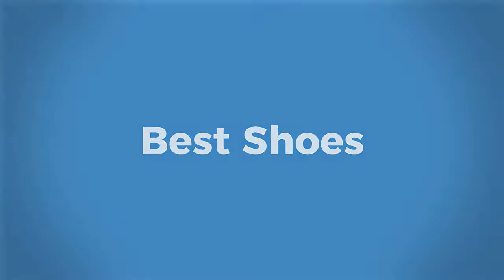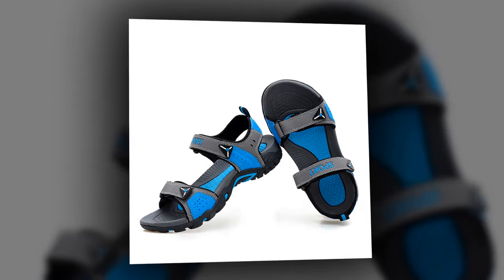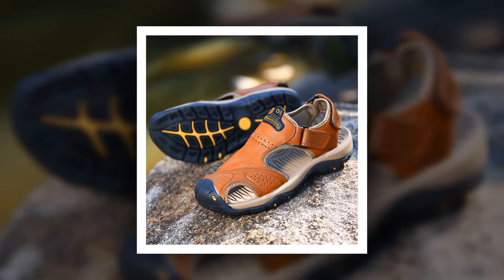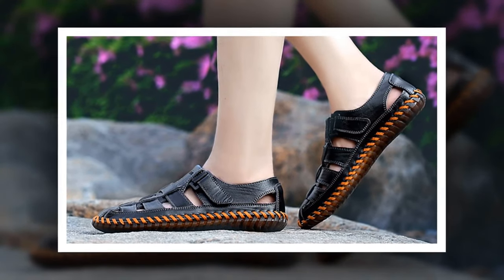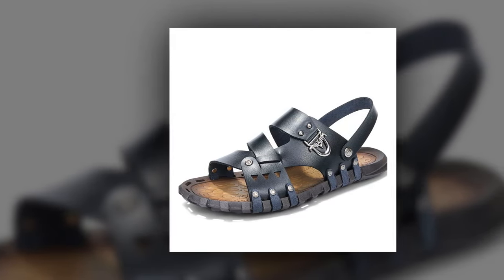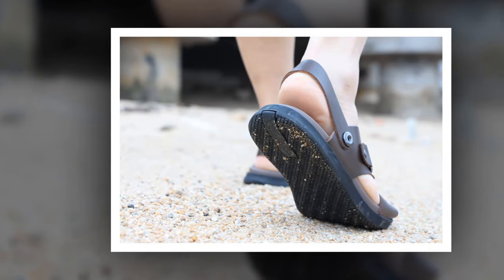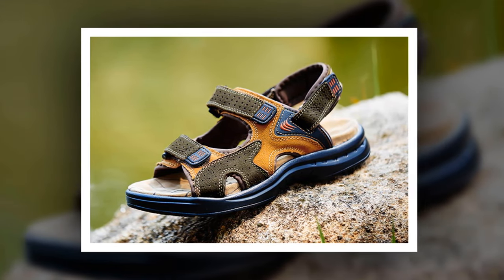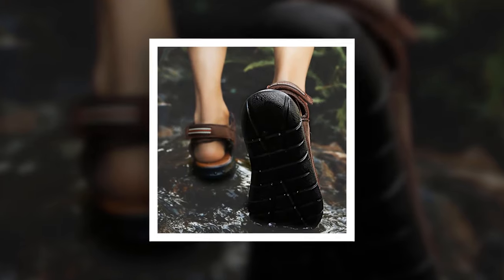Latest Men’s Sandals Designs 2024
Latest Men’s Sandals Designs For 2024.

This lists all sandals are new and fashionable. You can get any one from this list.

This men’s sandals list can be a good choice if you are really in need of a latest men’s sandals designs and don’t want to invest much money.